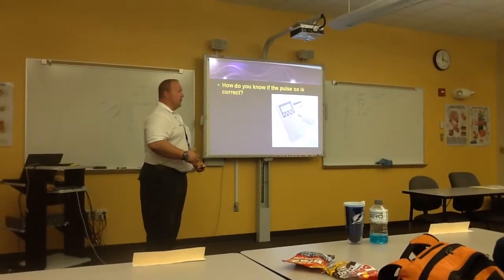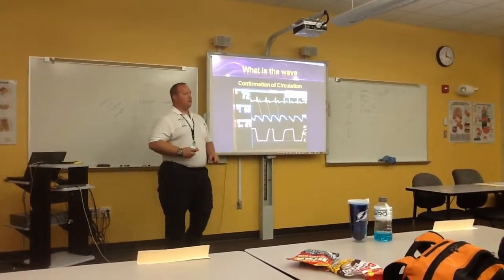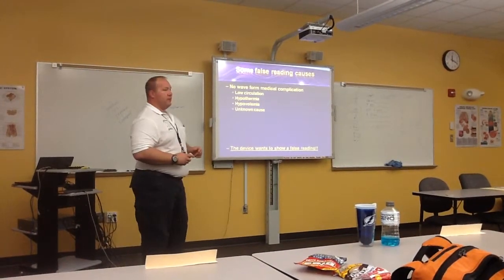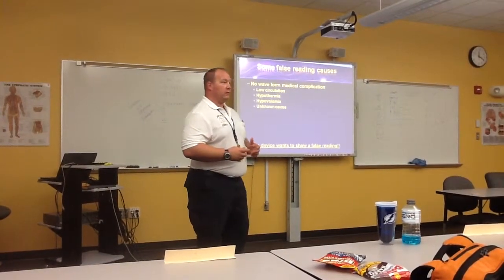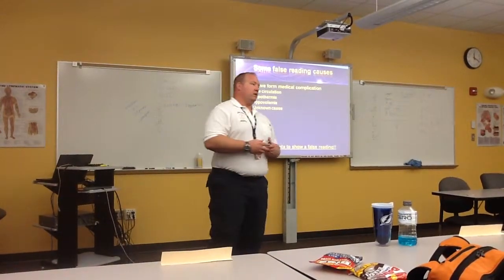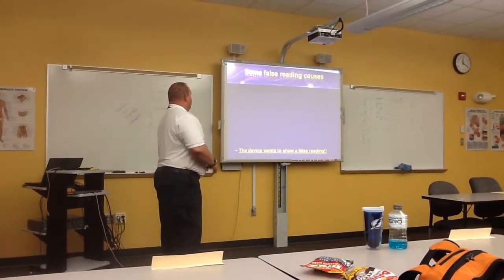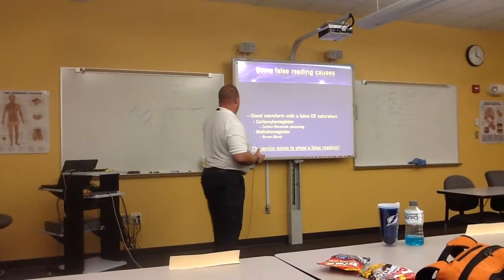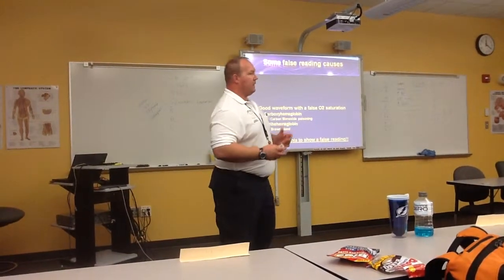SPC 1608 Informational Speech Part 1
Application of Plethysmography in EMS.

By FireMedic / Paramedic Instructor Robert L. Craft